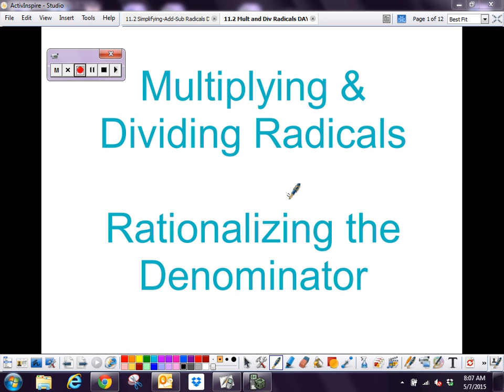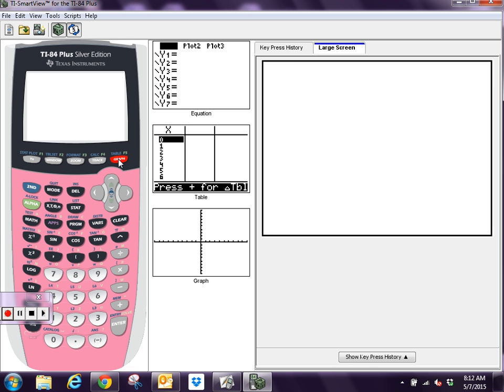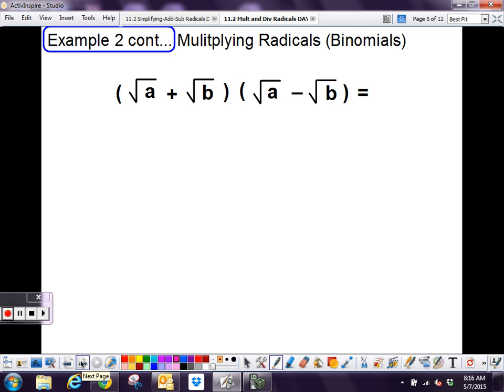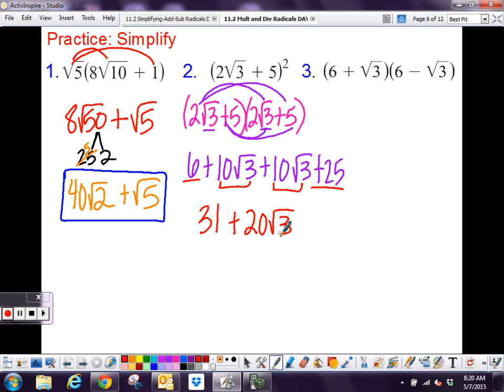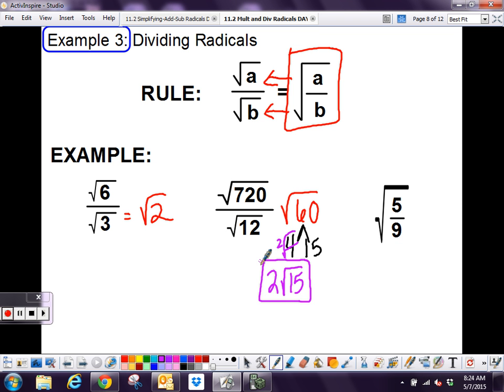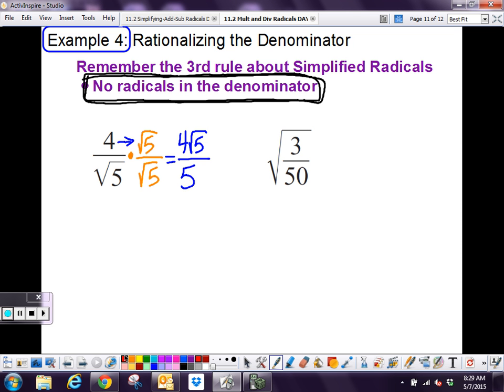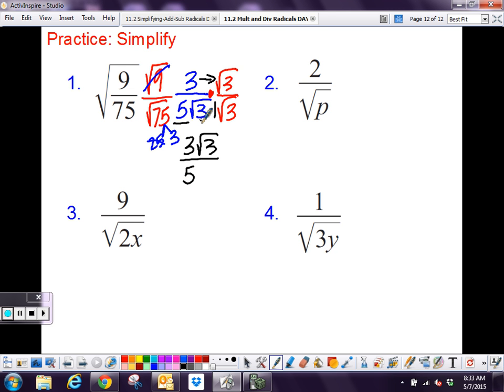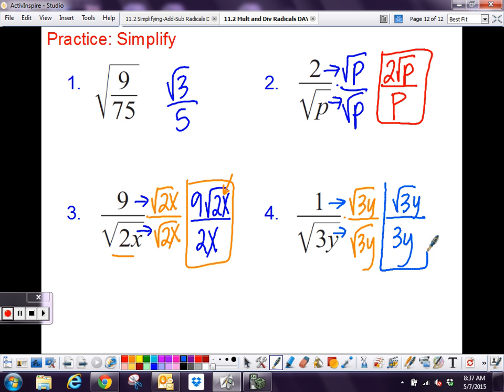Mult Div Rads